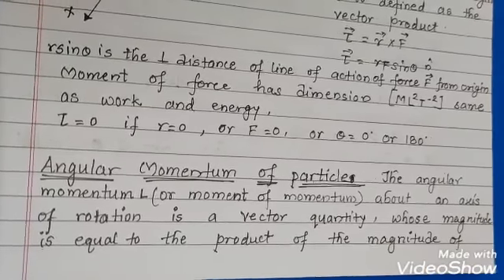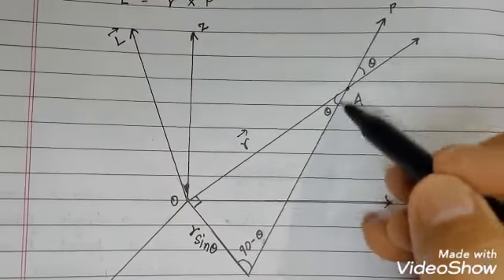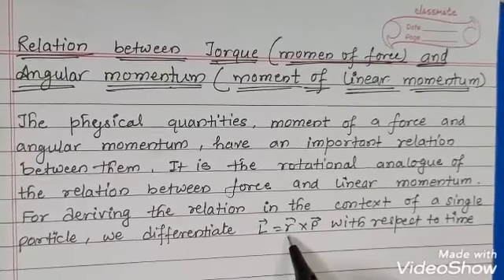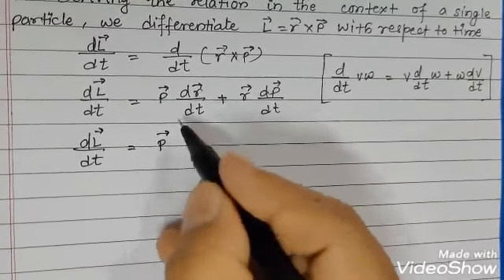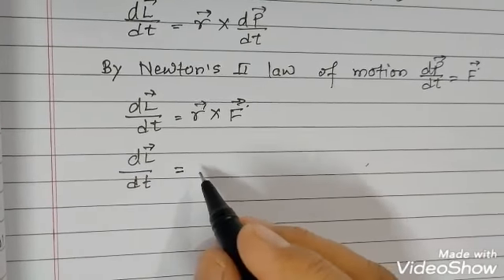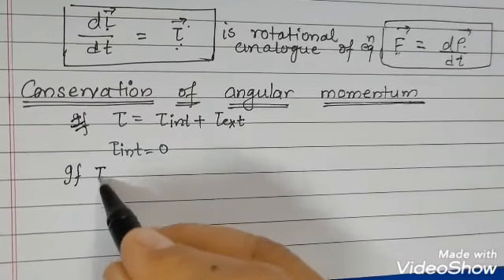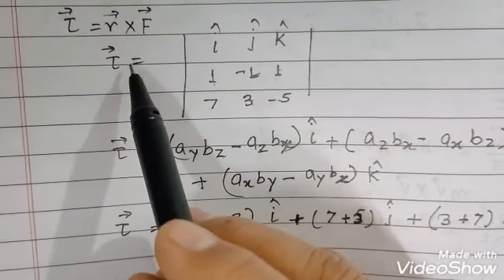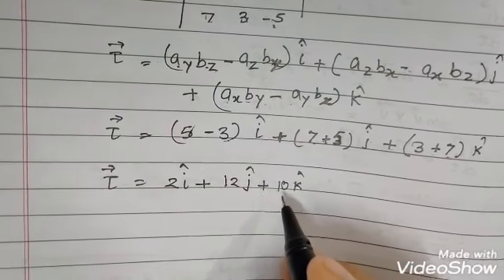Rotational Motion| part 6